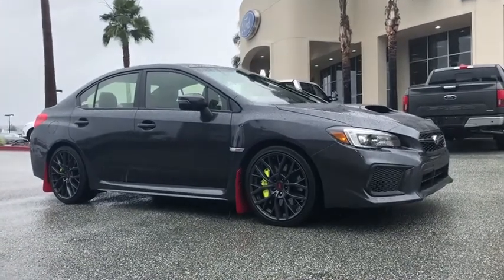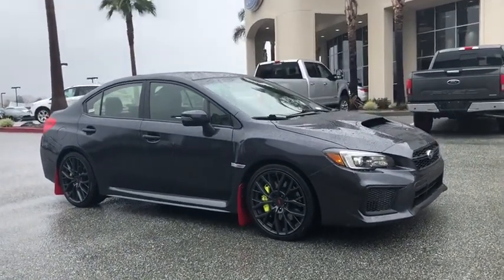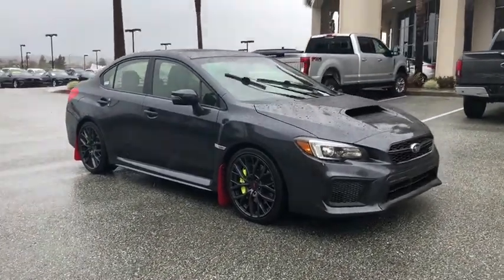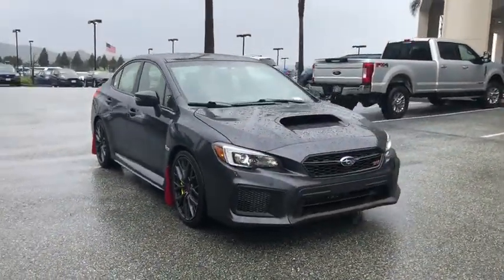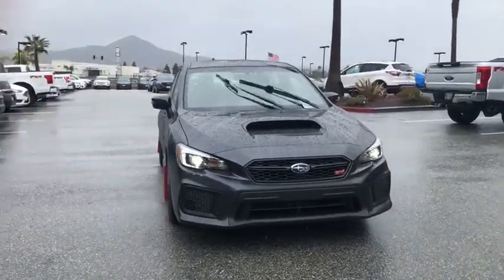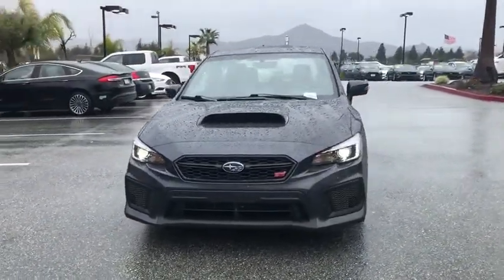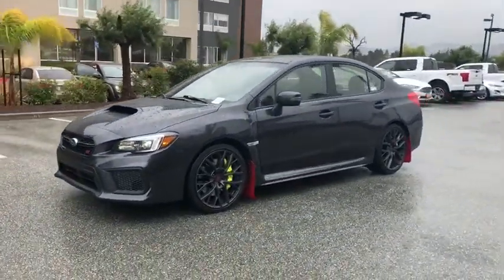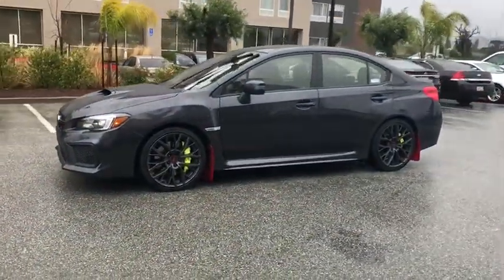2018 Subaru WRX San Jose, Morgan Hill, Gilroy, Sunnyvale, Fremont, CA 394113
2018 Subaru WRX

2018 Subaru WRX STi Limited Dark Gray Metallic CARFAX One-Owner. Clean CARFAX. 2018 Subaru WRX STi Limited in Dark Gray Metallic with Black Alcantara Leather, Carfax One Owner, 4x4/Four Wheel Drive/AWD, Clean Carfax No Accidents.brbrbrAwards:br  * ALG Residual Value AwardsbrWe put our best price online and on the car so you don't waste time and energy trying to figure out what you'll actually pay. We sell high quality pre-owned vehicles at extremely low prices with out any games, gimmicks, or high-pressure tactics. We do business the way business should be done.